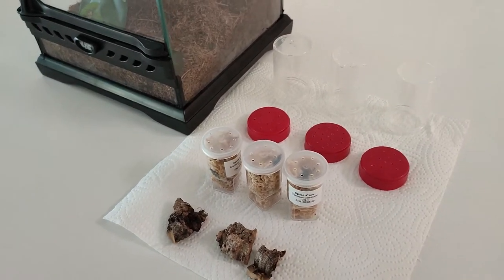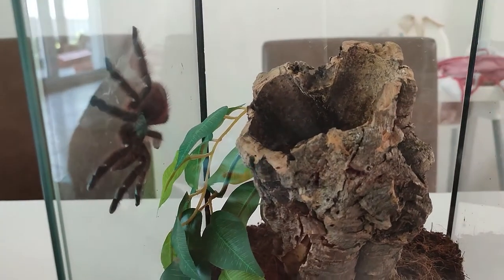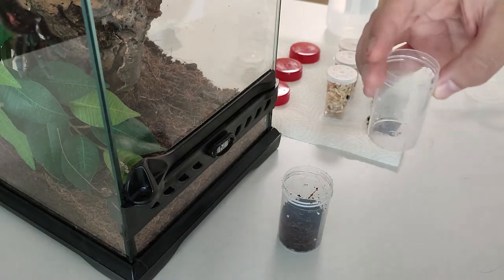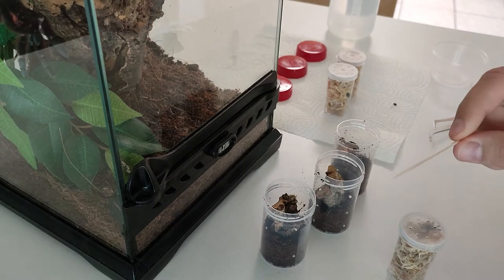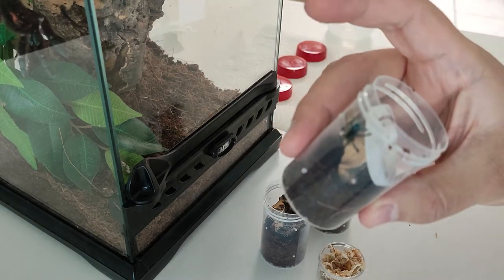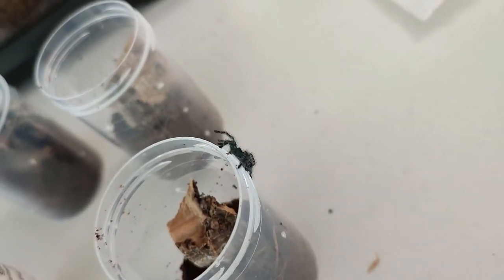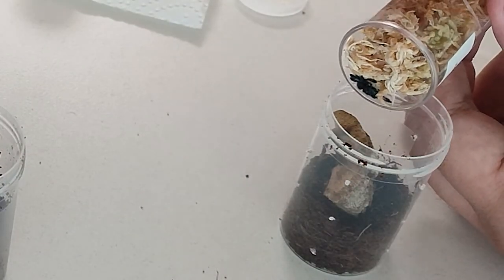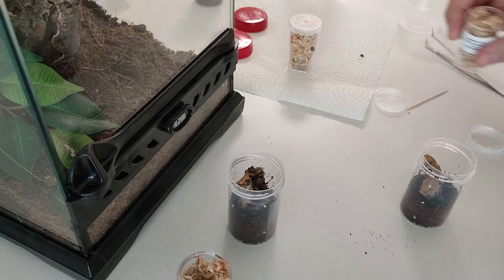Rehousing three Caribena versicolor slings to a larger enclosure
Tarantulas slings:
01 Nhandu chromatus 0.0.1
02 Lasiodora parahybana 0.0.1
03 Acanthoscurria geniculata 0.0.1
04 Nhandu tripepii 0.0.1
06 Neoholotele incei 0.0.1
07 Grammostola pulchripes 1.0.0
08 Brachypelma boehmei 0.0.1
09 Chromatopelma cyaneopubescens 0.0.1
10 Acantoscurria geniculata 0.0.1
11 Nhandu caraponensis 0.0.1
12 Brachypelma hamorii 0.0.1
13 Tliltocatl albopilosus 0.0.1
14 Caribena versicolor 0.0.4
15 Neoholothele incei gold 0.1
16 Lasiodora klugi 0.1

Feel free to comments if you see something that is not correct!